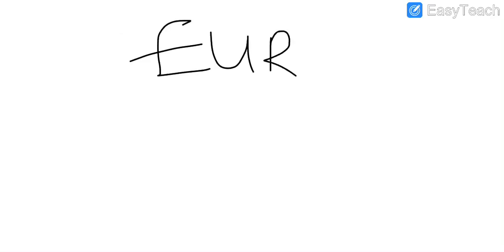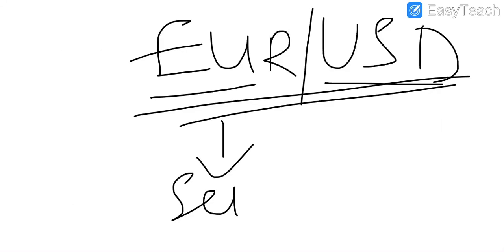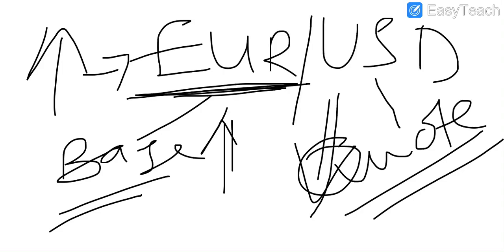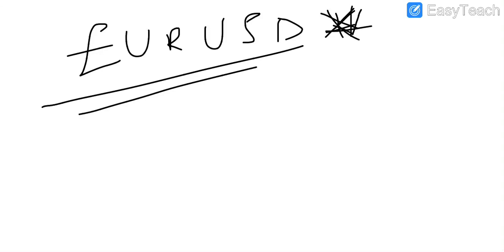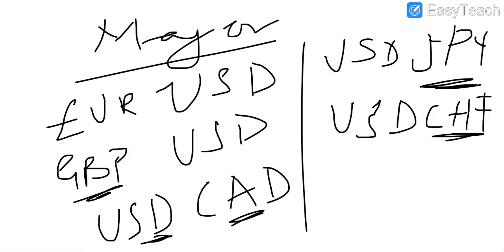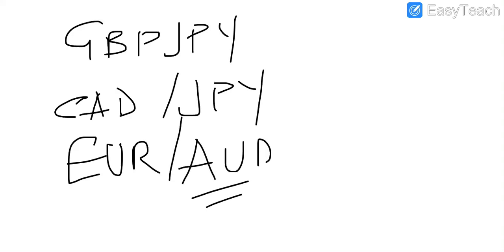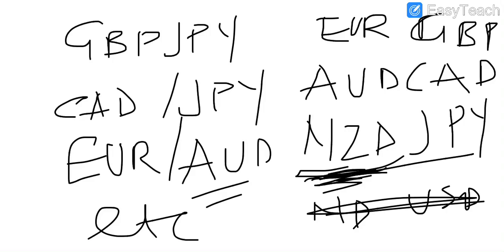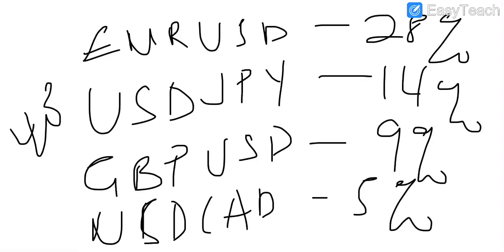FST2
Private FST LESSON VIDEO
IF YOU HAVE ANY QUESTIONS DROP IT IN THE FST GROUO OR SEND IT ME PERSONALLY
This Video can be viewed by only registered persons. That’s how we have design this course